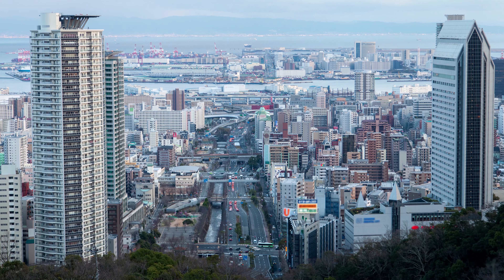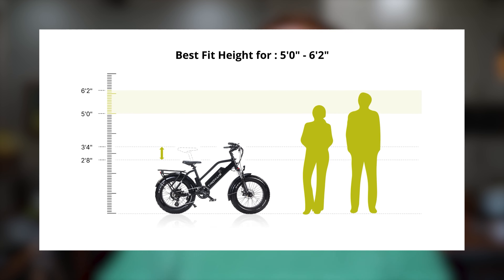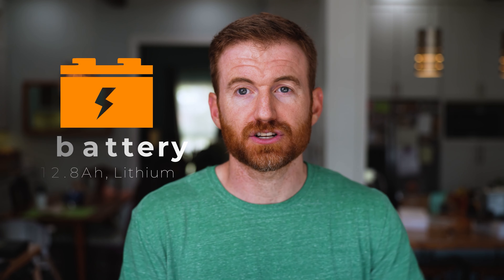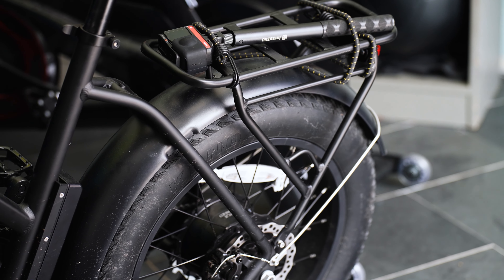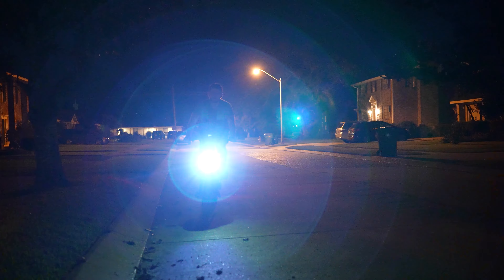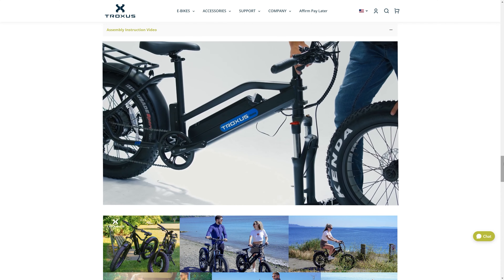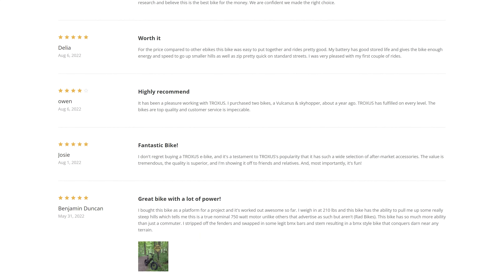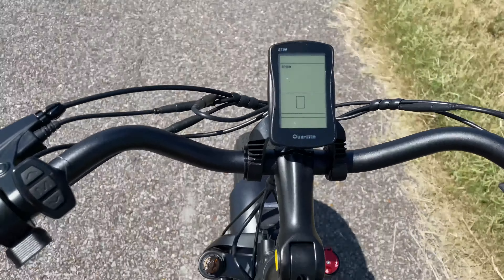Best Electric Bike? Troxus eBike Review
Today we're delving into ebikes / electric bikes by reviewing the Troxus Skyhopper electric bike. This is our first ever ebike but we have reviewed a few EV's before just never a bike version. Overall we're big fans of the troxus electric bike and electric bikes or ebikes in general. The pedal assist on this electric bike makes it incredible easy to pedal up hills or at high speeds for long durations. The range on the Troxus electric bike also seems very good. We got 16 miles at 20 mph not pedaling at all. We're certain that if you drop the speed and pedal a bit that you could hit 50 miles of range no problem